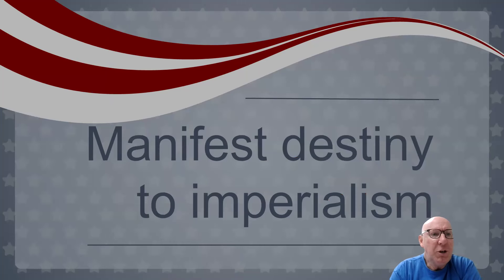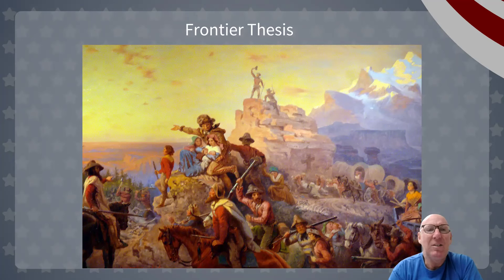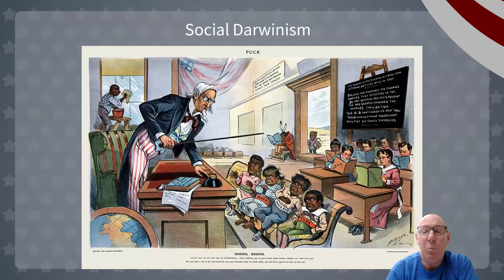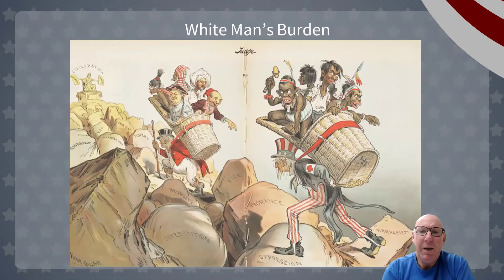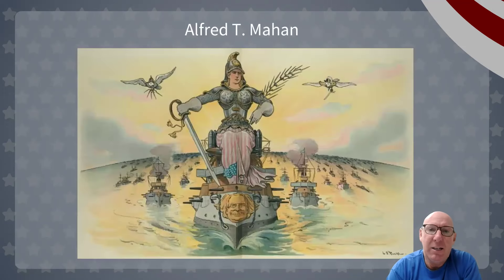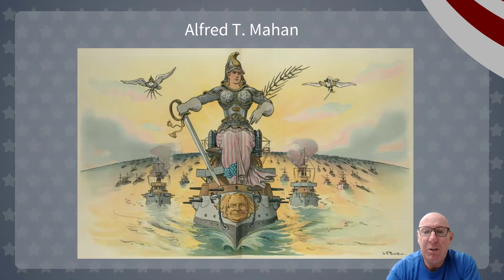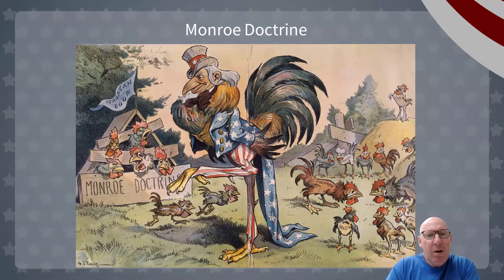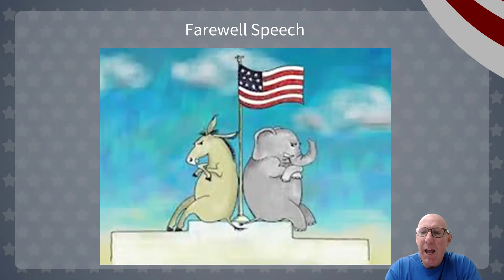Unit 7 Mini Lecture "Manifest Destiny to Imperialism" (Skip to :30sec)